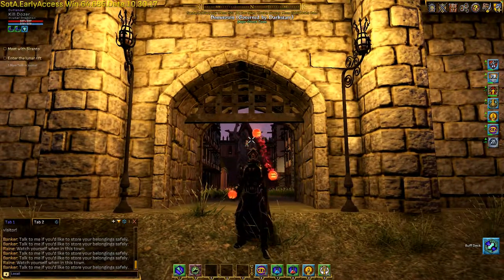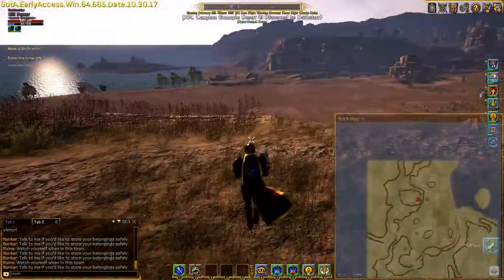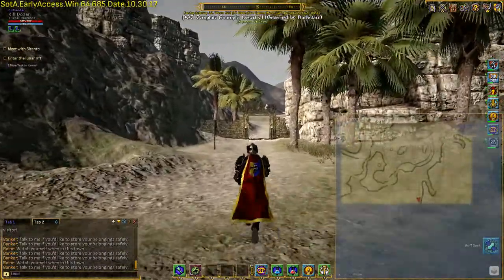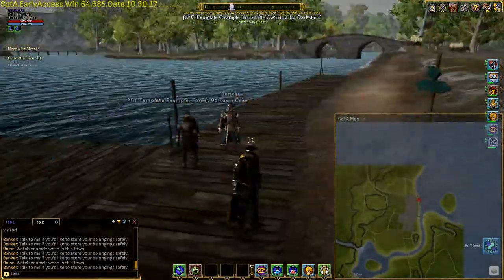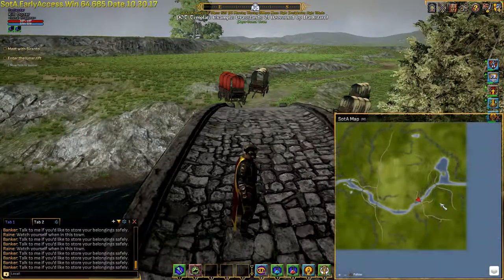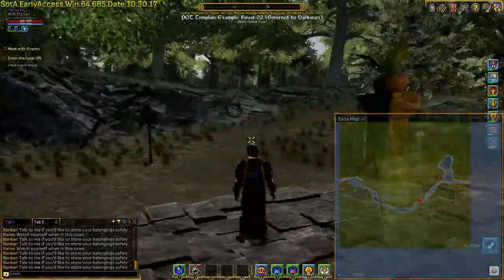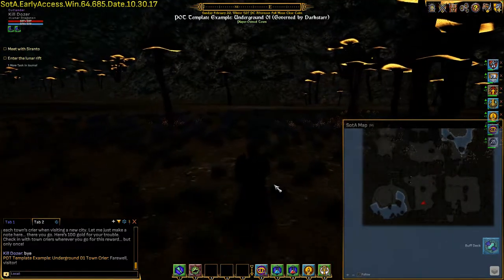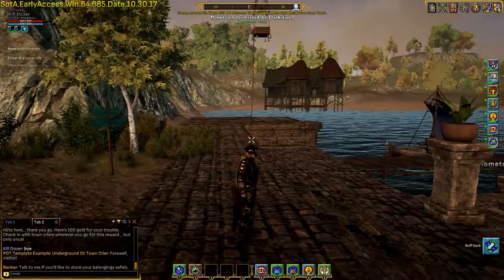Shroud of the Avatar - Episode 21 - Player Owned Town Biomes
There are currently 9 different biomes that players who purchase their own towns in Shroud of the Avatar can choose from, with several slight variations for each.  In this episode, we visit each of the biomes and take a look at how these appear prior to having a POT placed on it.  Below are the list of biomes along with the time in the video where they appear.  NOTE: The Mountain biome isn't covered here, as we've covered it in great detail in previous episodes.

1. Desert - starts at 1:30
2. Forest 1 - starts at 11:50
3. Snowy Mountain - starts at 14:40
4. Swamp - starts at 17:10
5. Grasslands - starts at 19:47
6. Forest 2 - starts at 25:05
7. Island - starts at 28:31
8. Underground - starts at 30:25
9. Mountain